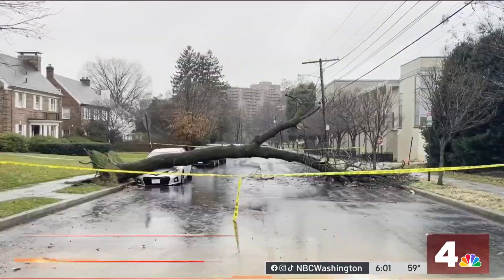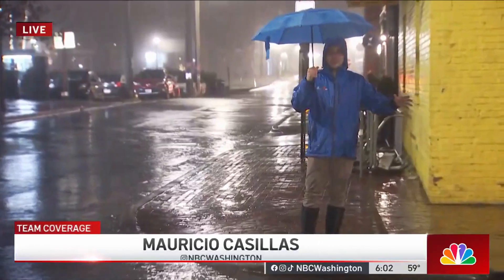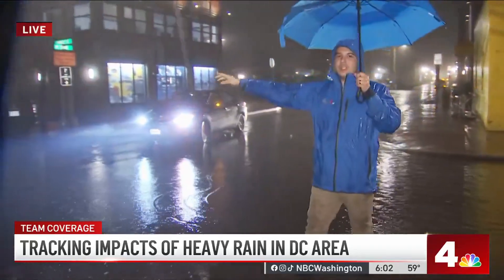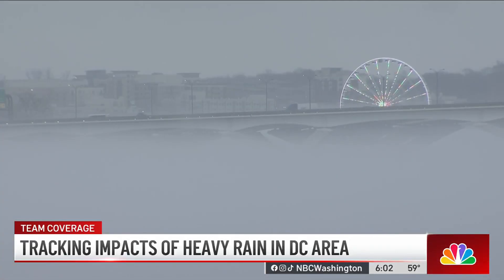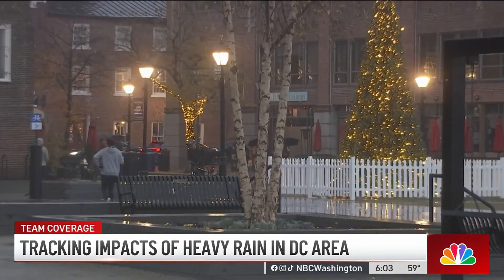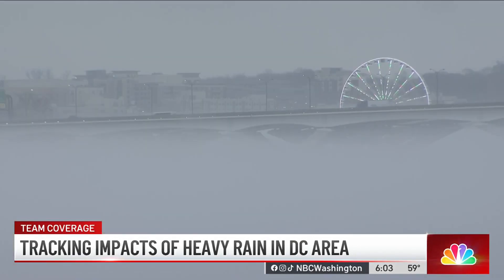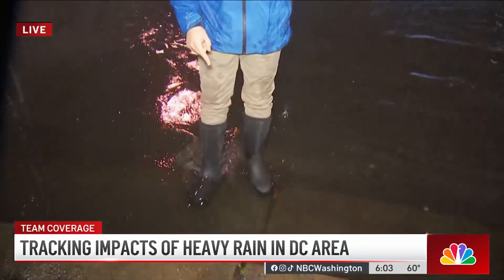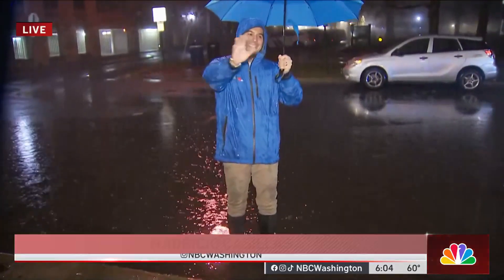Heavy rain, strong winds leave damage in DC | NBC4 Washington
A tree crushed a car near the Washington Hebrew Congregation in D.C., and dreary weather reached other parts of the region. News4’s Mauricio Casillas reports from Old Town Alexandria.